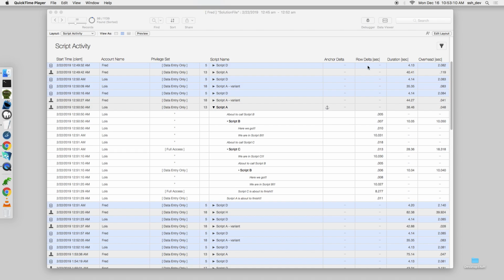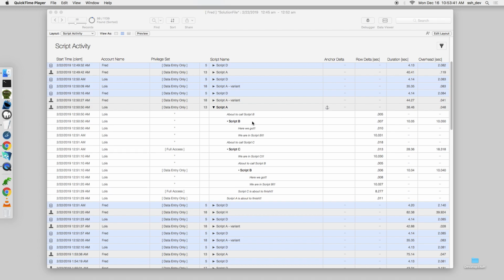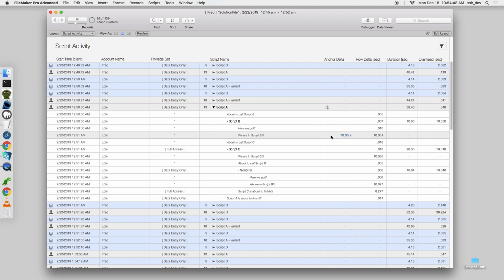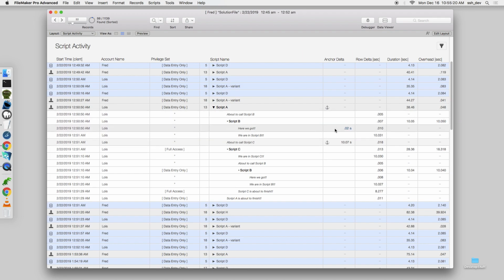FileMaker Pro - Button Bar Calculations In List View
The topic is regarding using FileMaker Pro button-bar objects as a way to display on-the-fly calculations in a list-view layout.

As with any layout-defined calculation in list view, one needs to consider the overhead that will be involved to evaluate the calculation.

That said, with thoughtful use, some cool features are within reach.

As an example, this video features a list-view layout that displays a timeline of events.

The use of button-bar calculations allows this layout to display:

  - A column that displays a time delta between the current record and the previous.
  - A column that displays the time delta between the current record and an "anchored" record.

  - steve_ssh

I can be reached via message at the following FileMaker Pro-oriented forum locations: